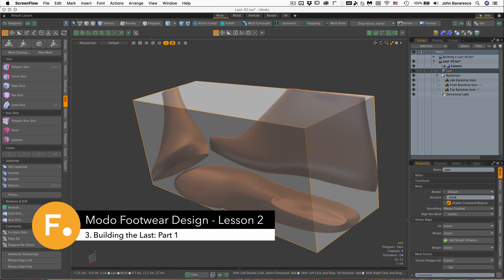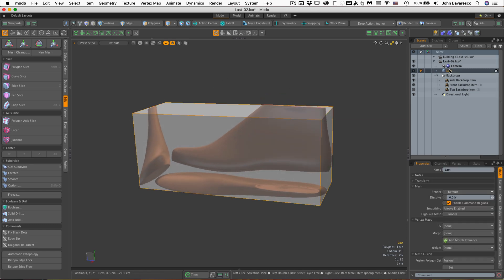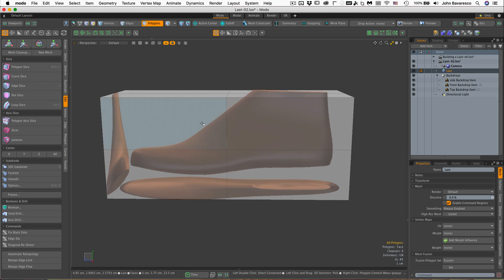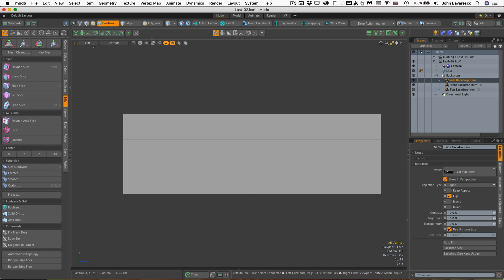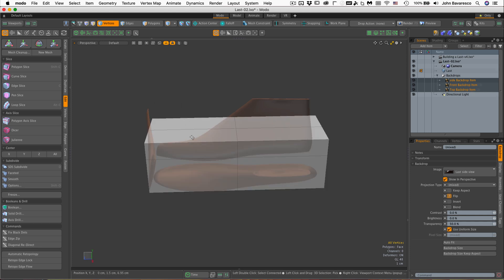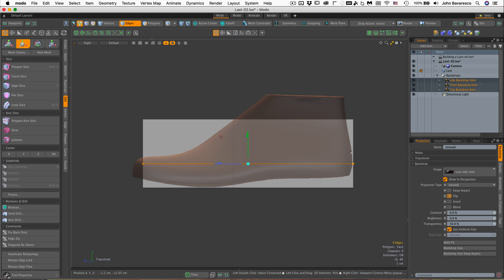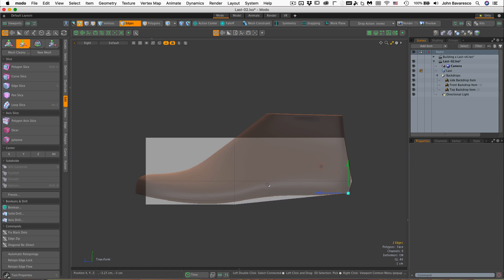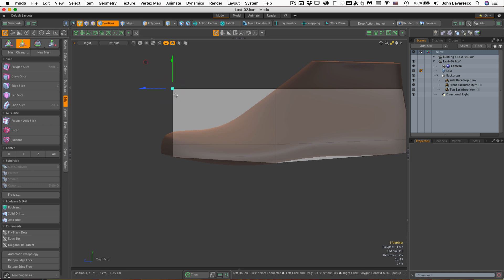Modo Footwear Design - Lesson 2: 3. Building the Last: Part 1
At long last... the Last
In most cases, Shoe Lasts are provided to the designer. But for those who wish to venture on their own and create a Shoe Last from scratch, this lesson is for you. Enjoy!